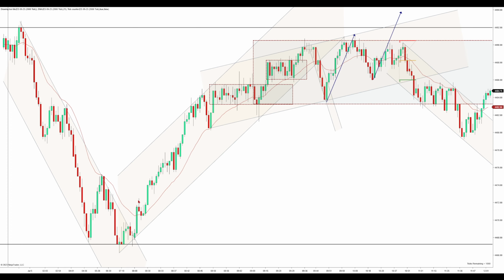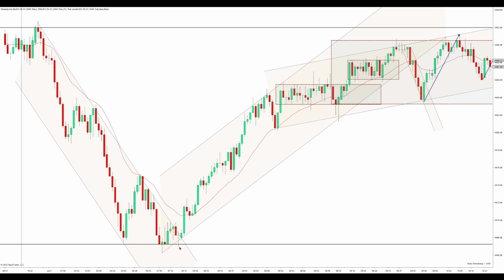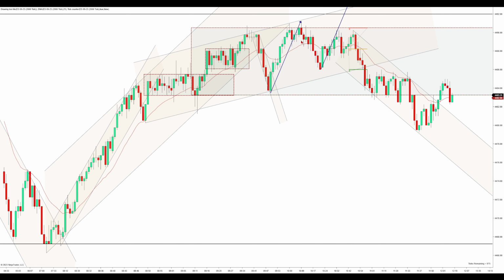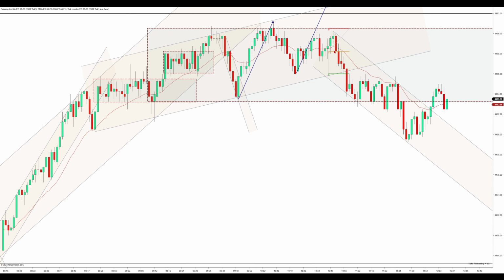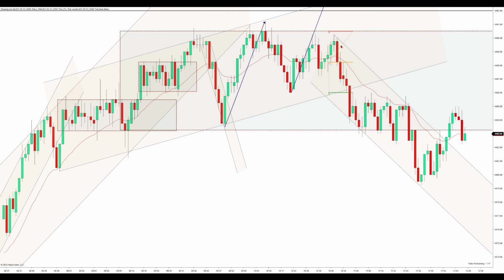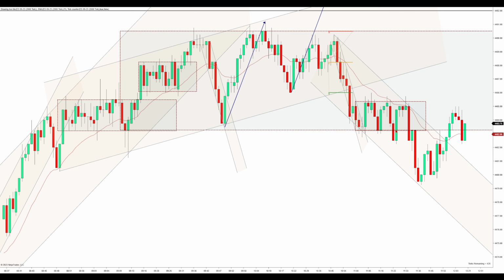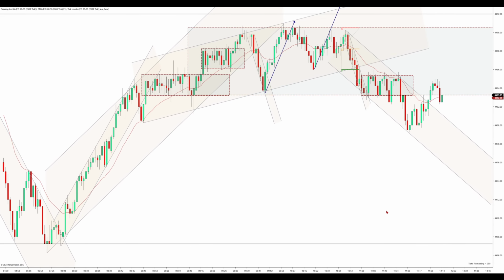S&P500 Futures Price Action Day Trading July, 5 | Slow Range Day Review